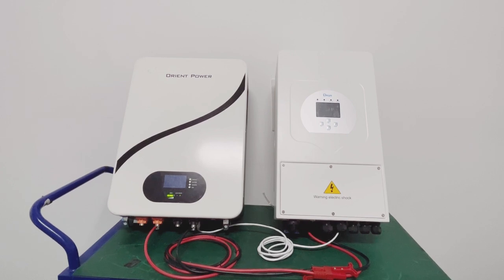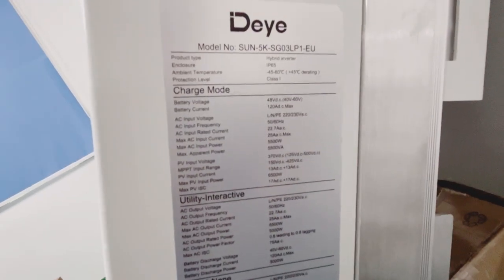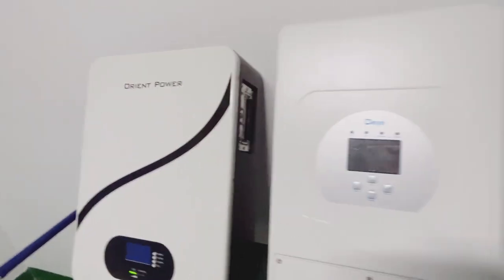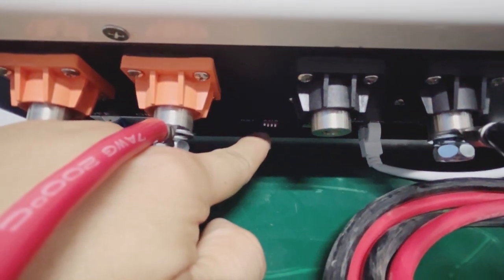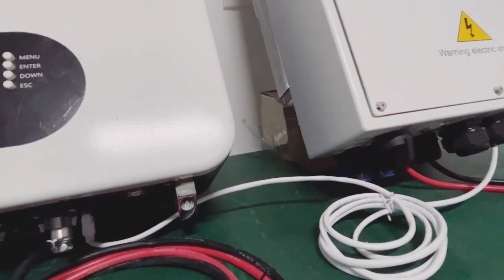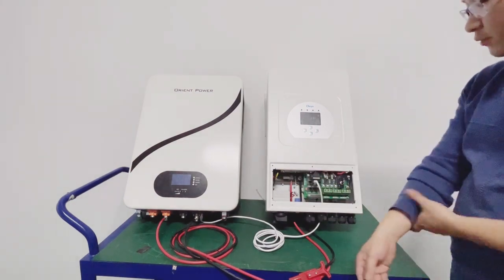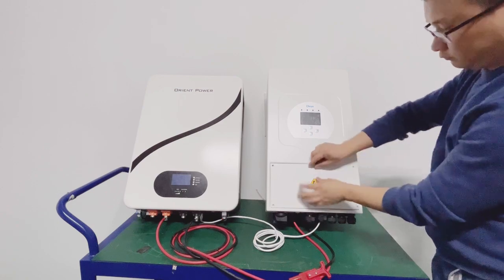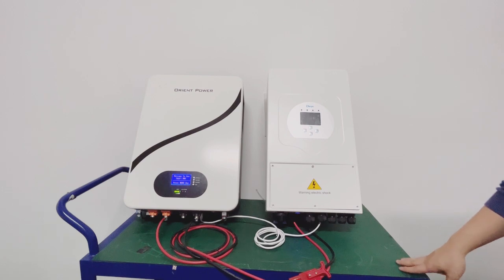Deye SUN-5K Hybrid Inverter With Wall Mounted Battery Orient Power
SUN-5K Hybrid Inverter vs Wall Mounted Battery